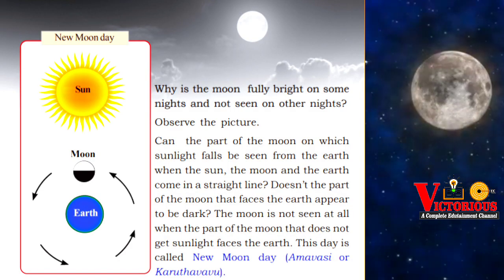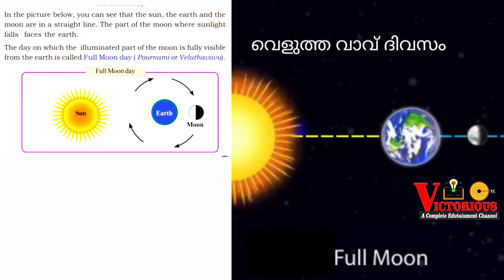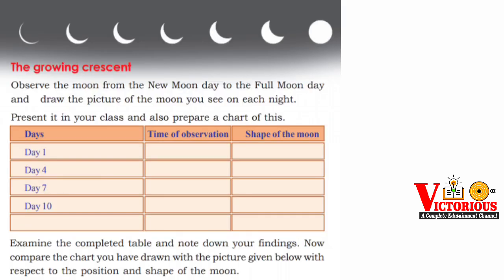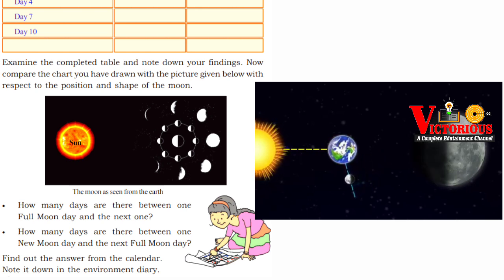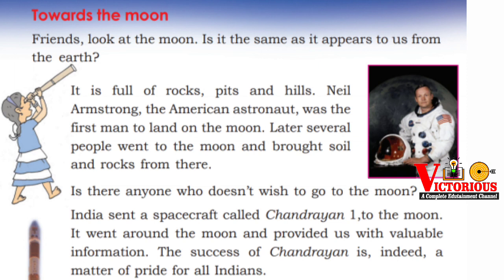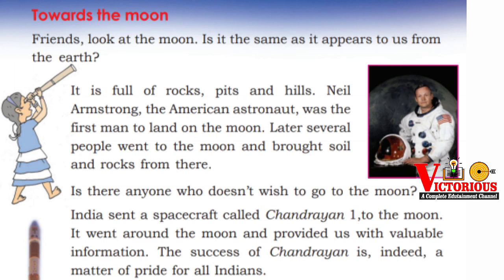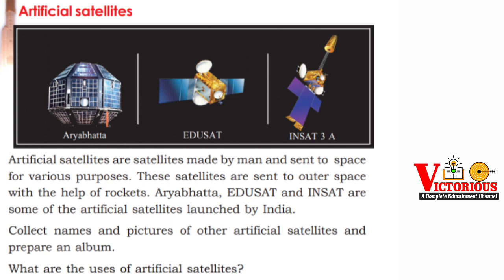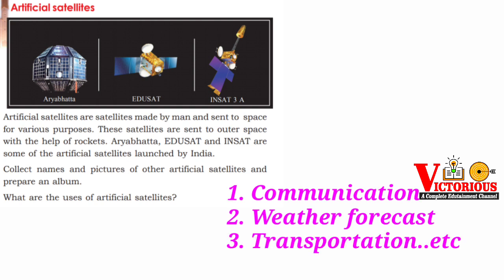New Moon Full Moon | STD 4 EVS | Up above the sky Part 2 | Victorious edutainment | Kerala syllabus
For Full videos
Visit channel gallery

Child centered online classroom